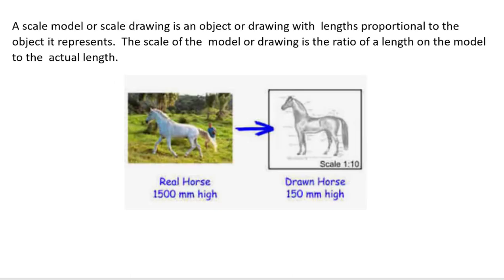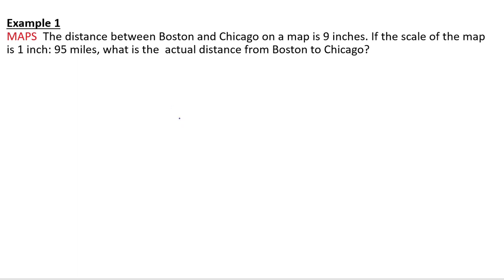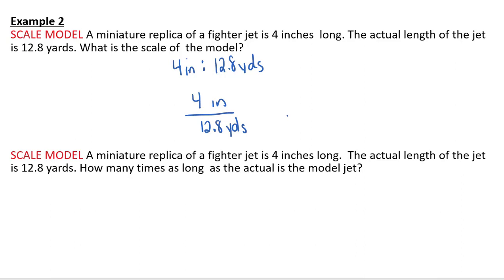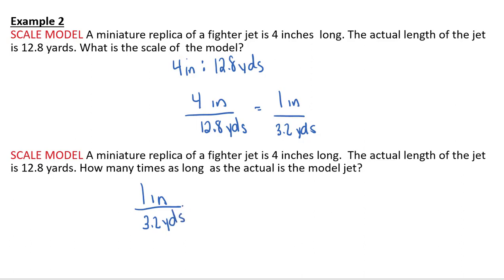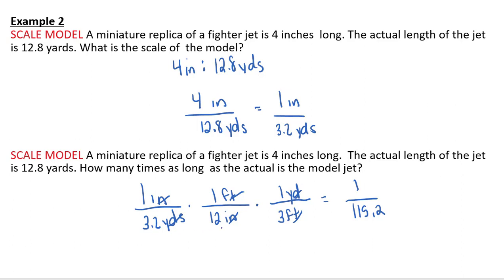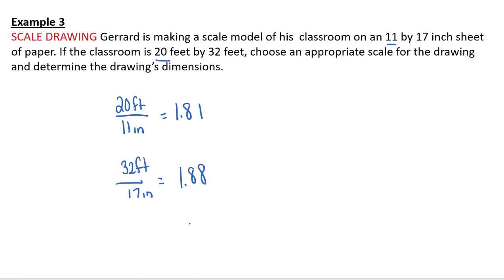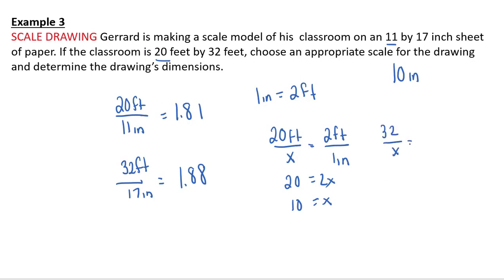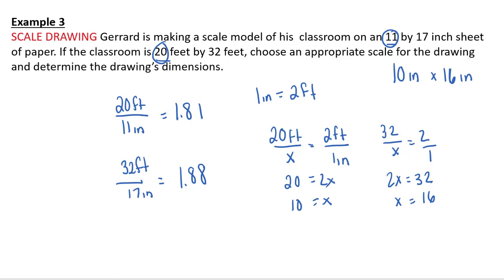7.7 - Scale Drawings and Models